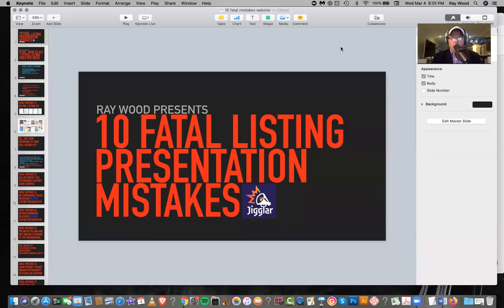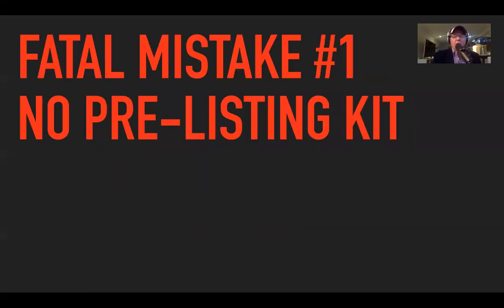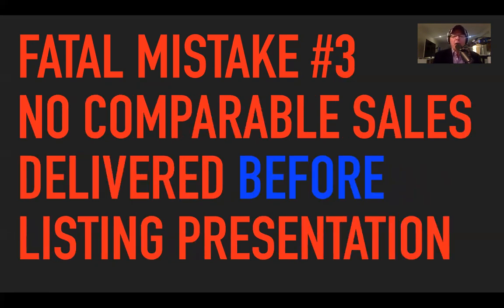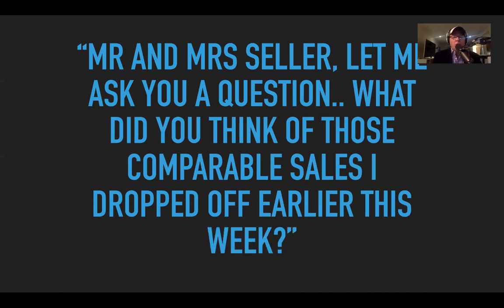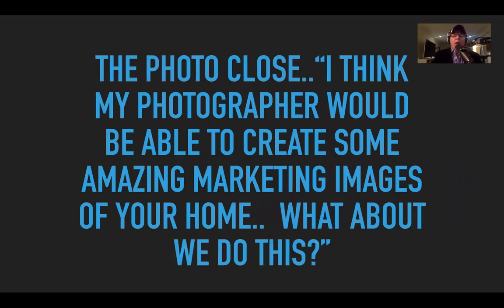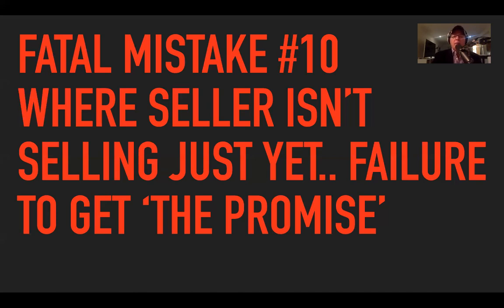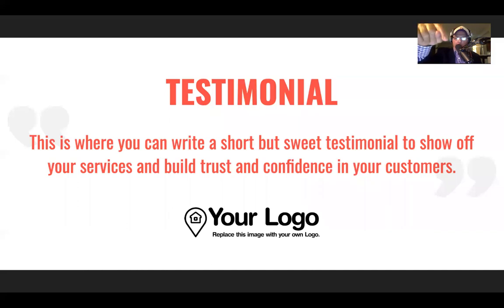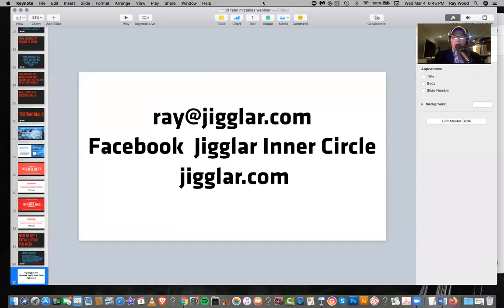10 Fatal Listing Presentation Mistakes Many Agents Make By Ray Wood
10 Fatal Listing Presentation Mistakes Many Agents Make By Ray Wood
ARE YOU ON BOARD WITH THE REVOLUTION? WIN LISTINGS WITH DO-IT-YOURSELF REAL ESTATE MARKETING WITH JIGGLAR.COM.

Jigglar.com is the design tool that lets you market like a pro, all while doing it yourself. Eliminate lengthy turn around times and costly fees from your graphic designer and get back to winning more listings & making more sales.

With Jigglar you can create mailout flyers, postcard mailers, social media images, business cards and much more in a flash.